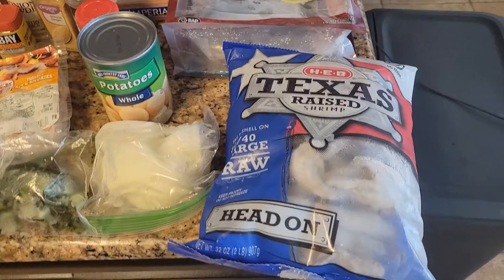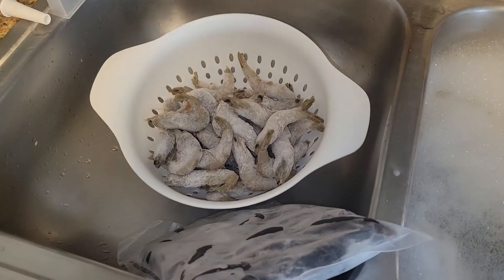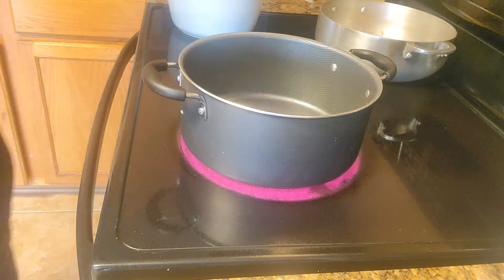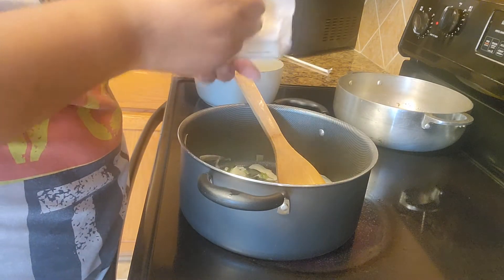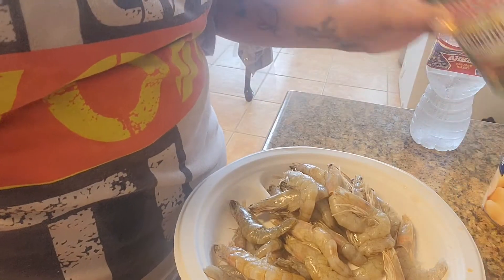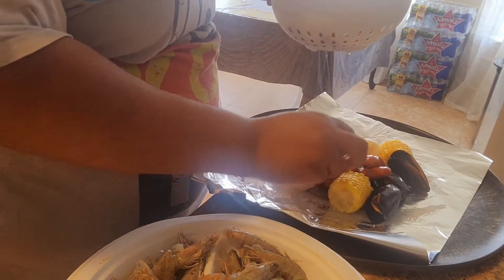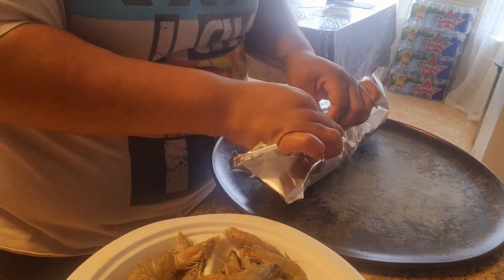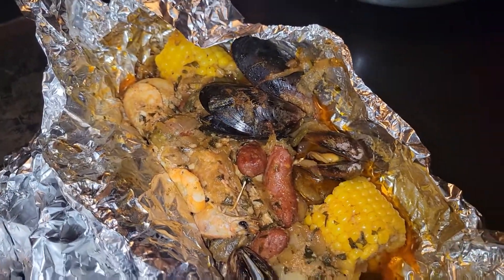Easy way to cook Seafood Boil in Foil! 🤤 Shrimp, sausage,mussels, corn with Sauce!